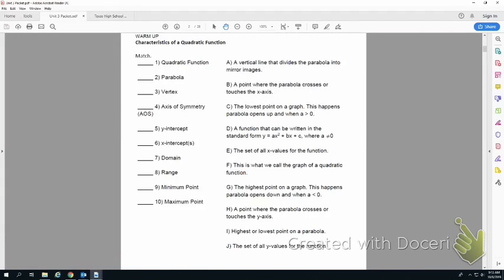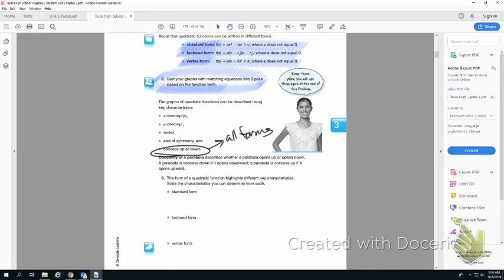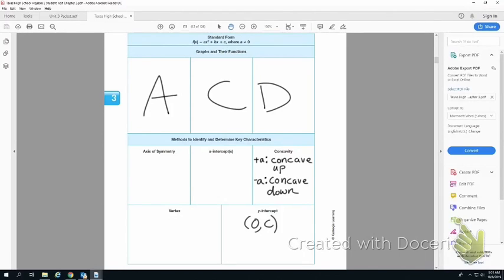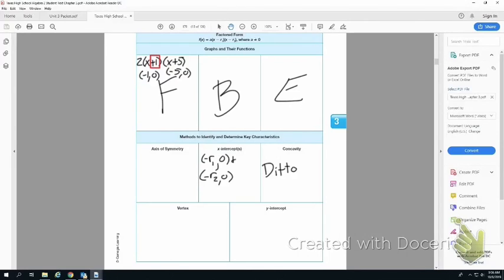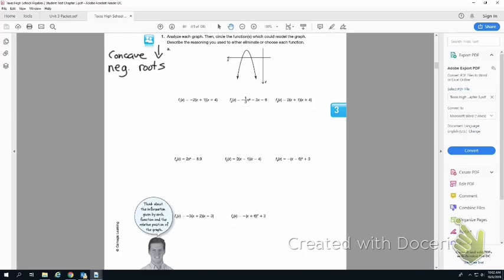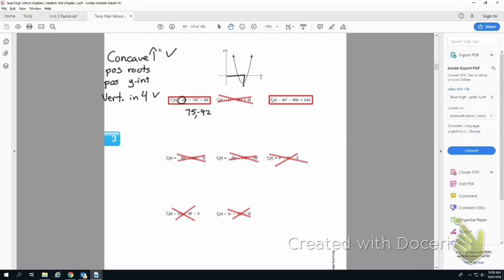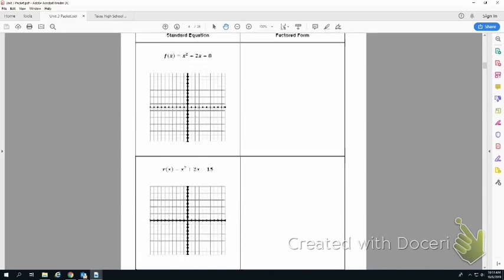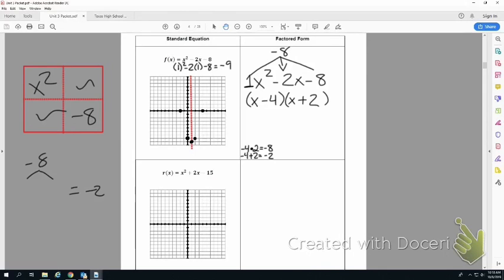3 Forms of Quadratics